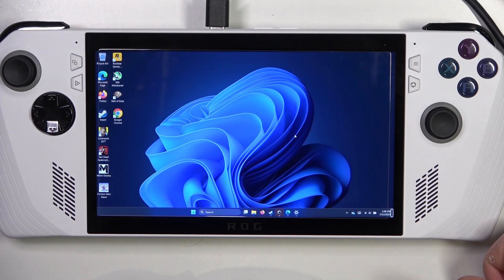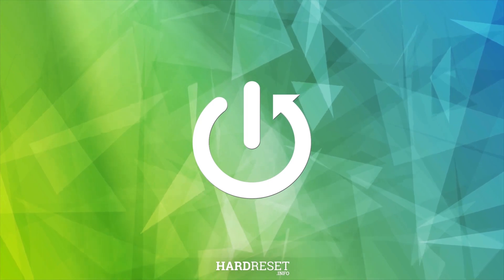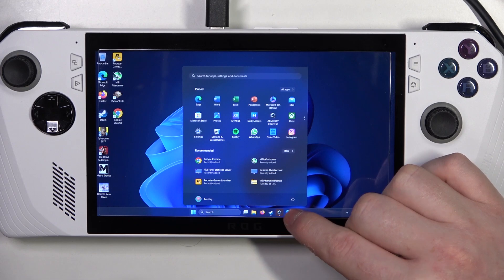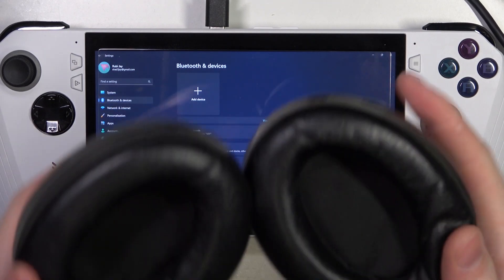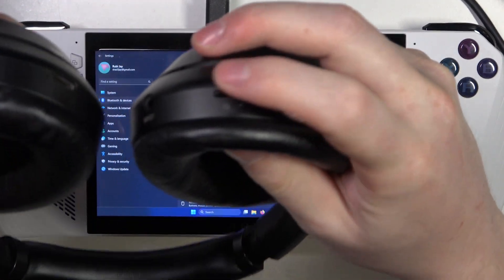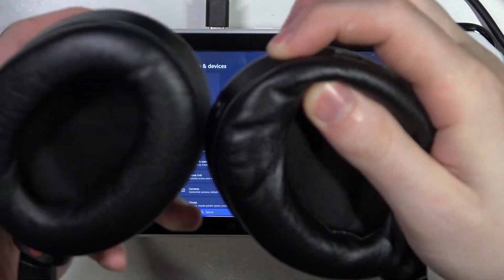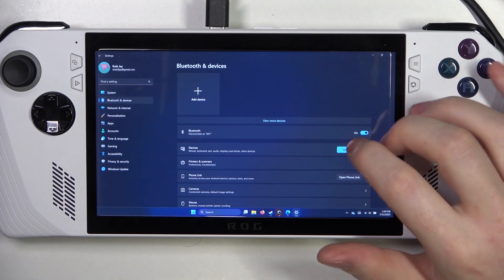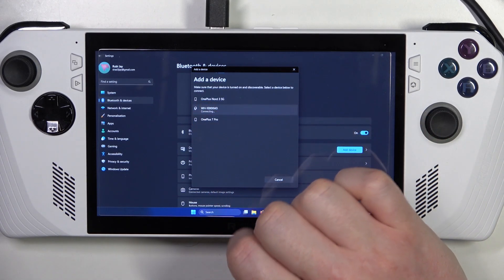How To Pair Bluetooth Headphones With Asus ROG Ally | Connecting Wireless Headphones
Looking to enjoy a wireless audio experience on your Asus ROG Ally gaming laptop? In this tutorial, we will walk you through the steps to pair Bluetooth headphones with your Asus ROG Ally.

How to pair Bluetooth headphones with Asus ROG Ally?
Can I connect wireless headphones to Asus ROG Ally via Bluetooth?
Are there any specific Bluetooth headphone models compatible with Asus ROG Ally?
What are the steps to enable Bluetooth pairing mode on Asus ROG Ally?
How do I put my Bluetooth headphones in pairing mode?
Can I pair multiple Bluetooth headphones with Asus ROG Ally simultaneously?